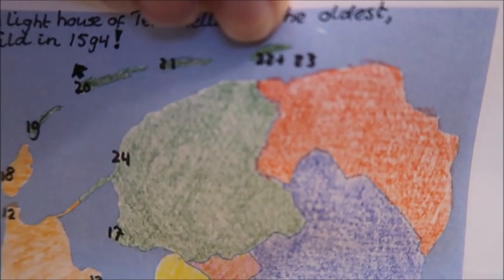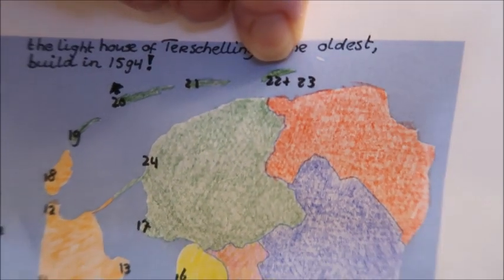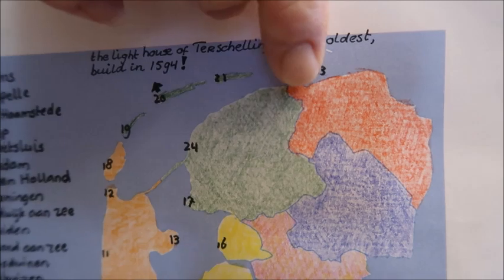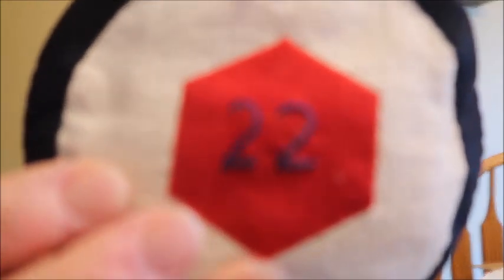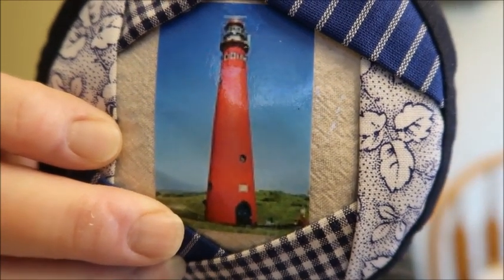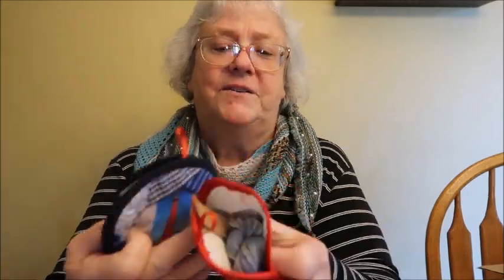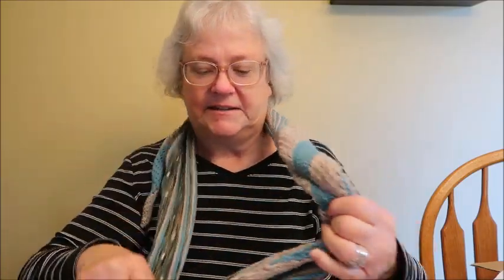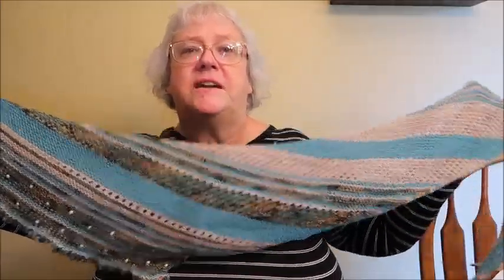Vlogmas Day 22 Giveaway Winner!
See who the winner of the 3,500 subbie is and what is in my yarn Advent calendar.
My Patterns
Yarn & Project Bags

1. Must be 18 or older
4. The winner will be chosen using Random Comment Picker and will be announced on 12/22/21.